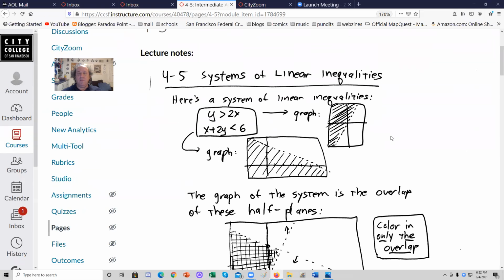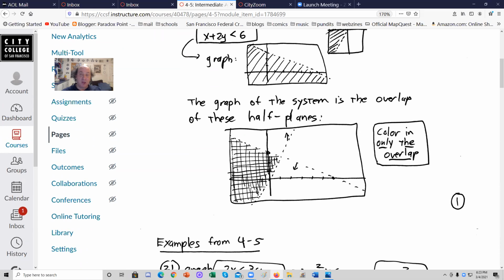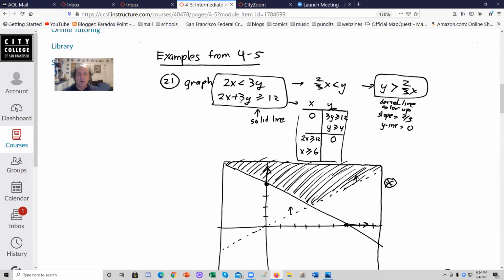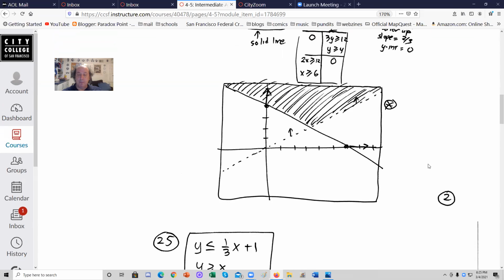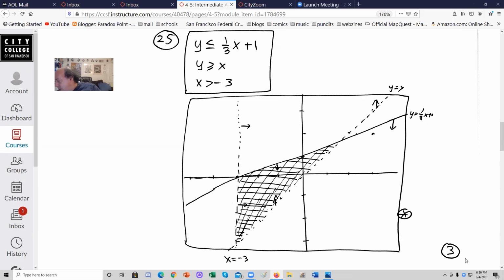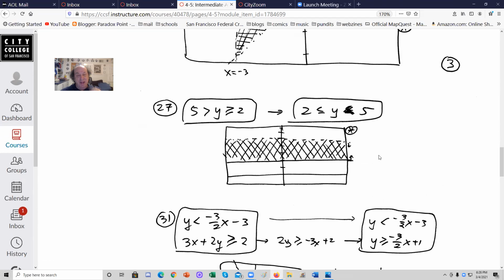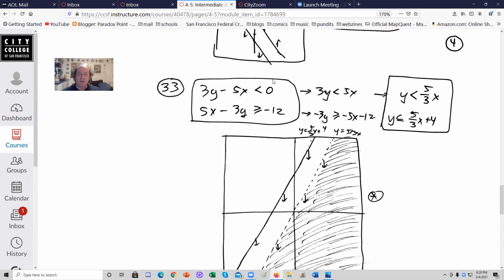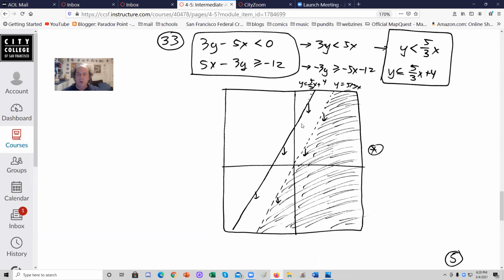intalg 4 5